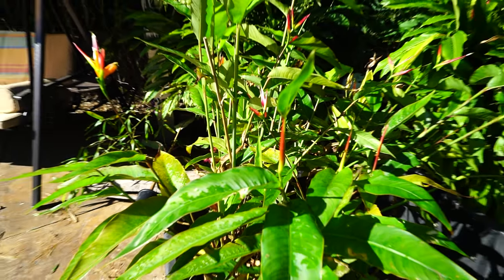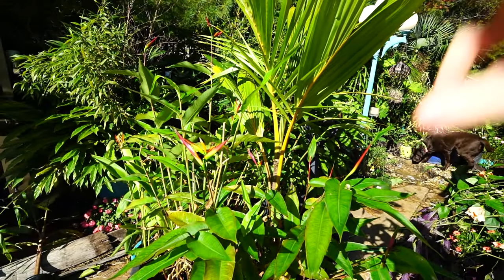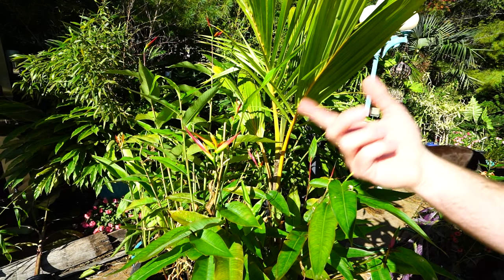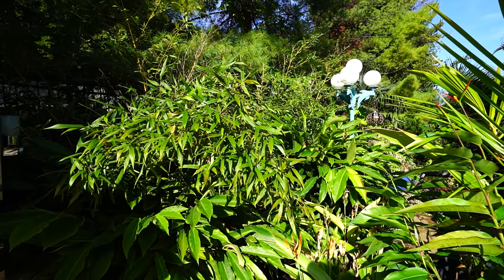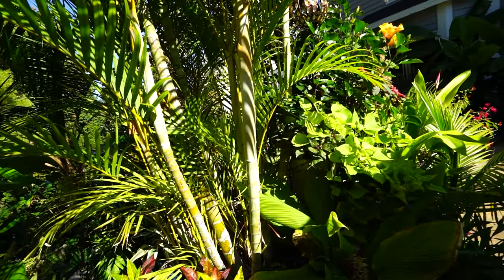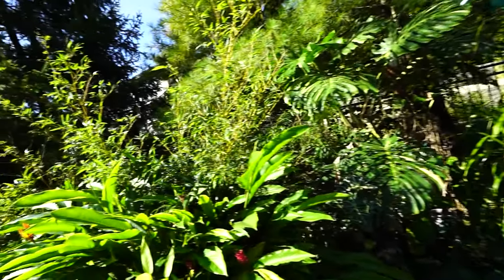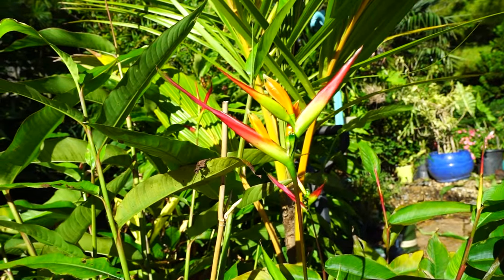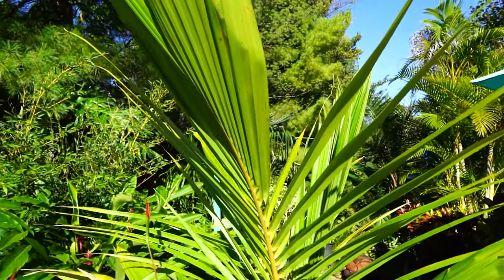When to Move Houseplants Inside For Winter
Here is a link to the USDA zone map for anyone unsure, or curious about minimum temperatures for their plants.

Gardening Supplies
GE LED 32 watt Grow Light PAR 38